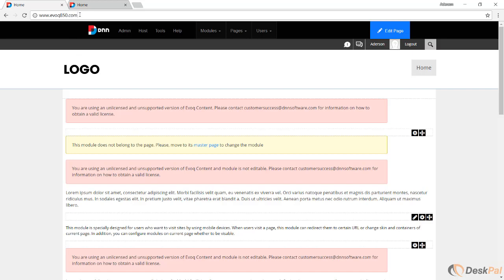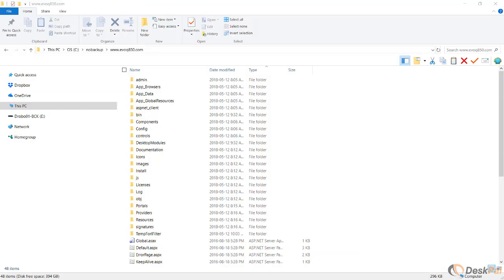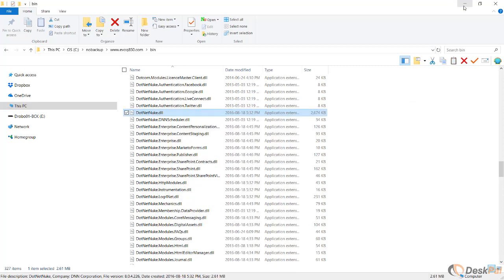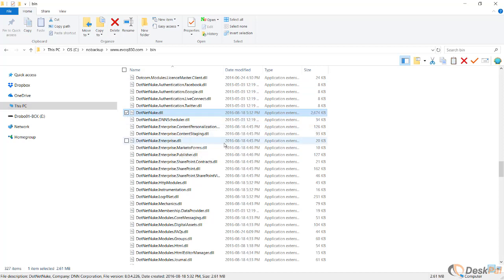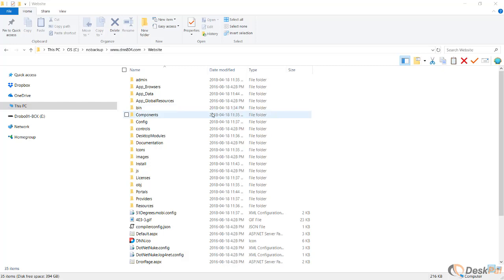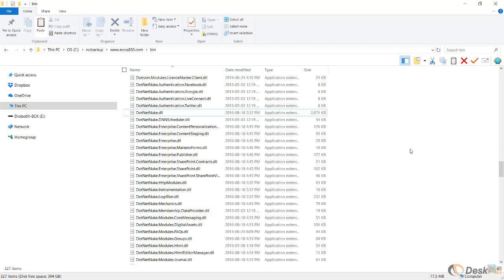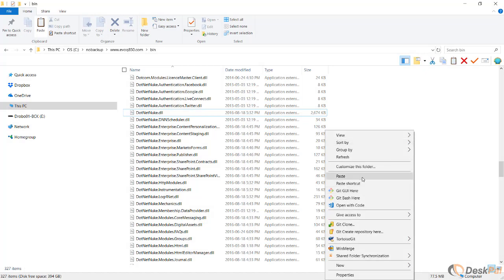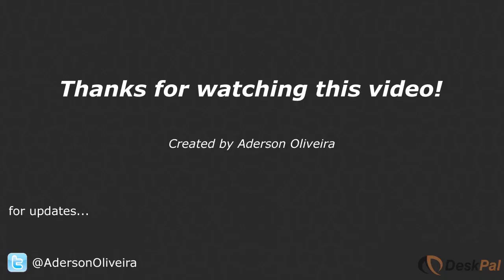Evoq To DNN - 1.1 - The Setup: Bin Merge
In this video series we are talking about how to convert from Evoq to the DNN Platform.

This is step #1 of Phase 1 (The Setup). This step will show how to marge the bin folder of the DNN Platform with Evoq.